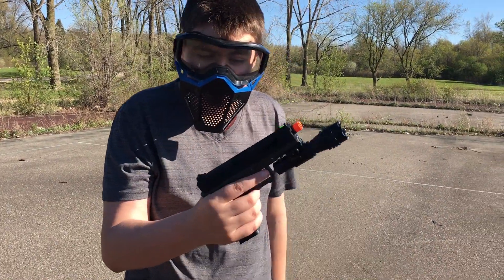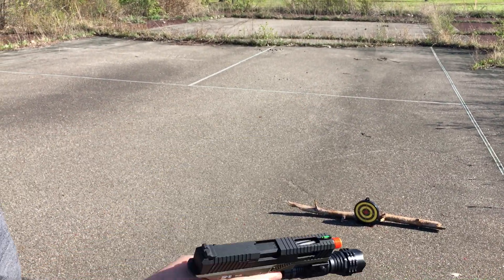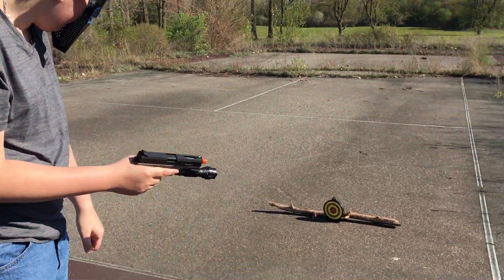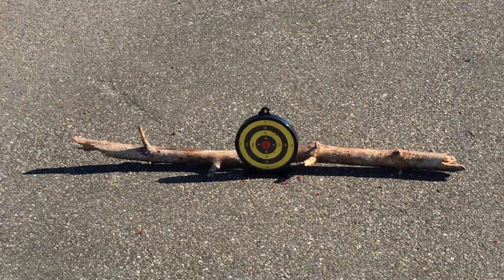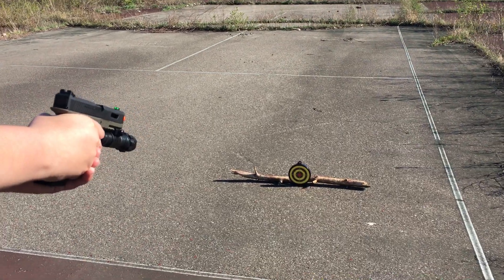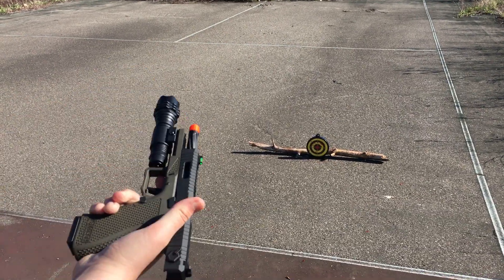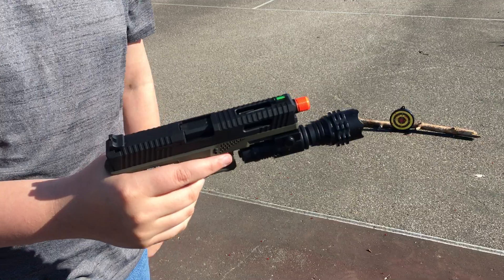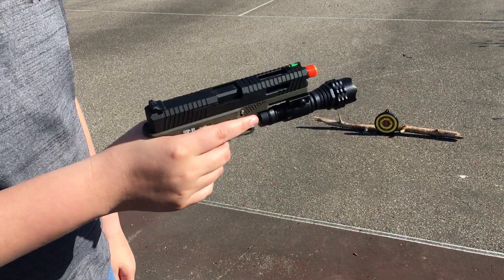SSP-18 with flashlight (airsoft)